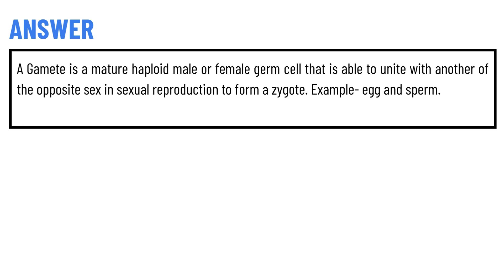What are gametes?